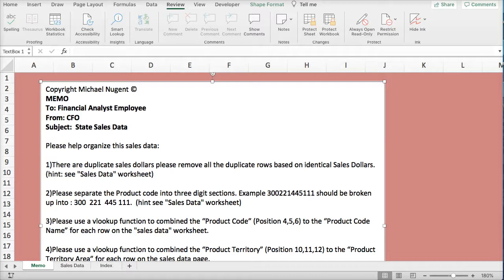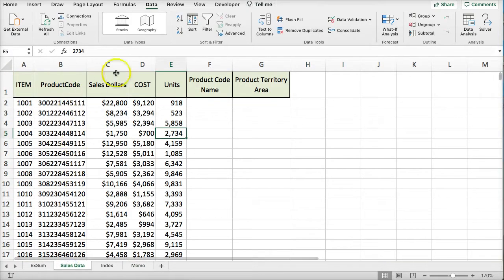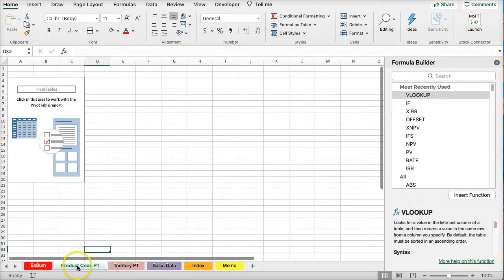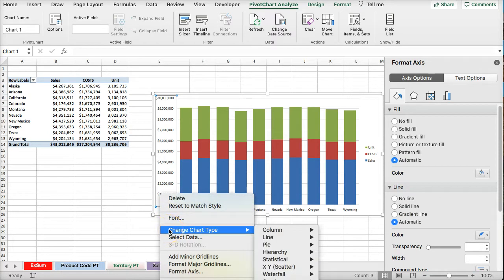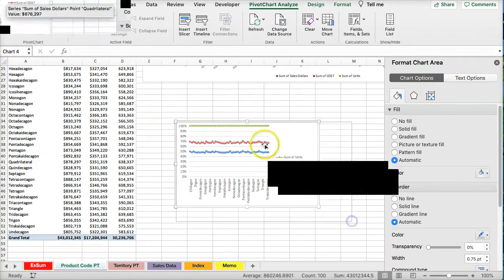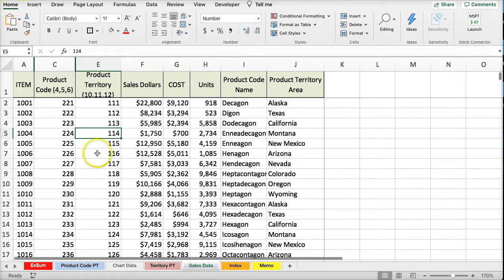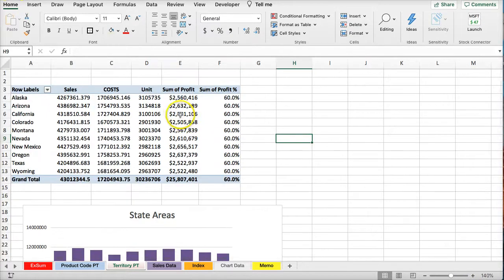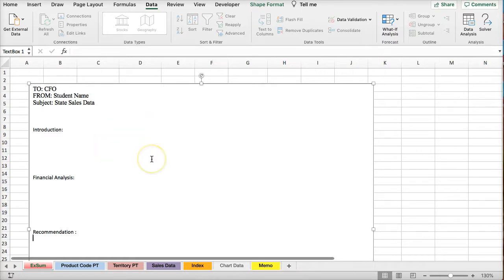State Sales Data Case Overview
I also spent some time going over the creation of the executive summary.